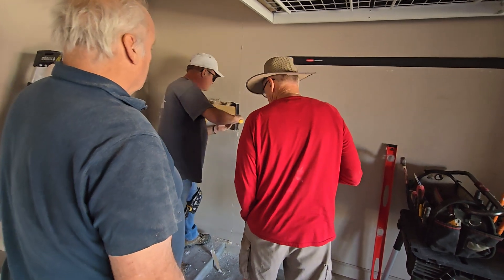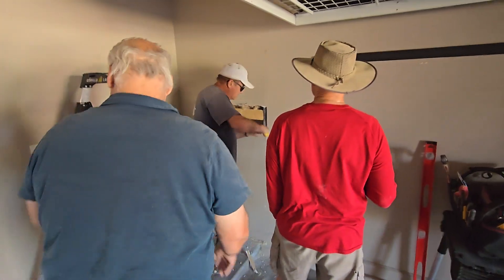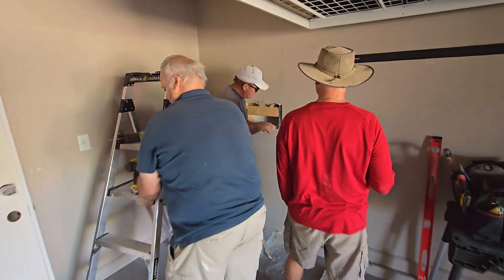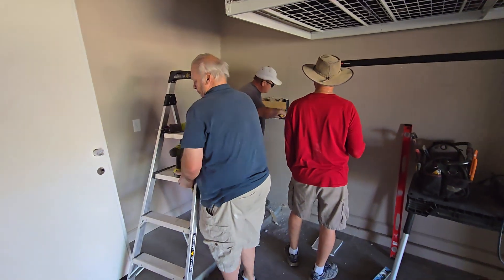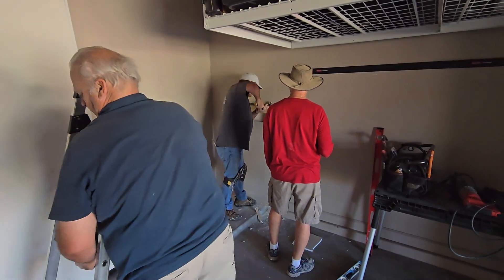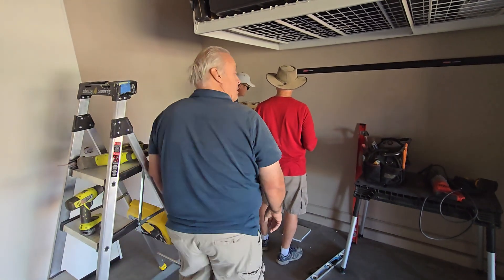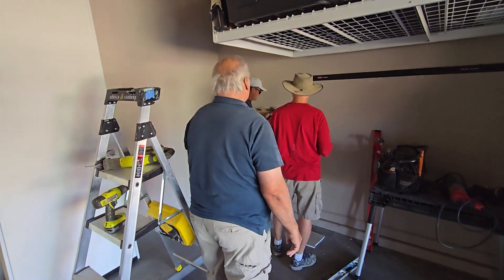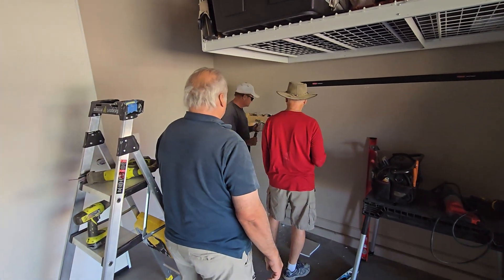May 11, 2024